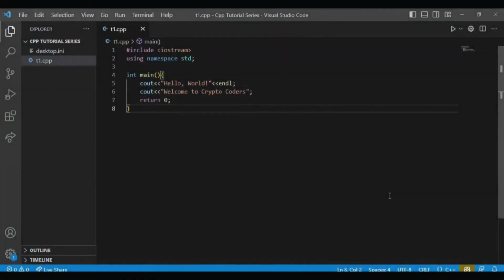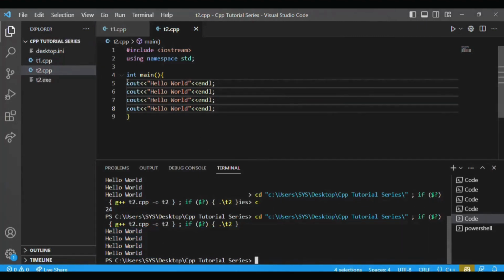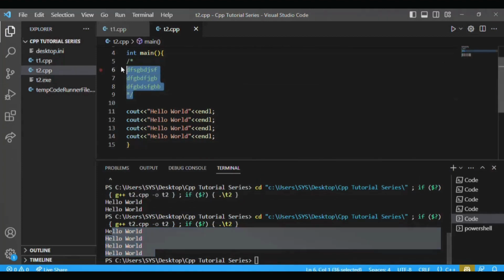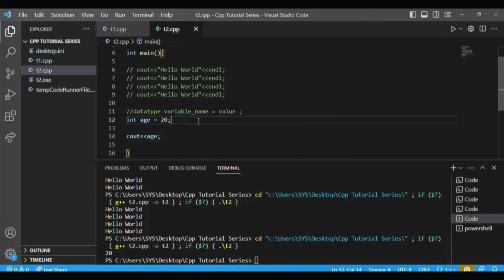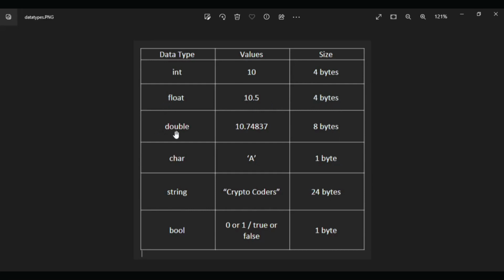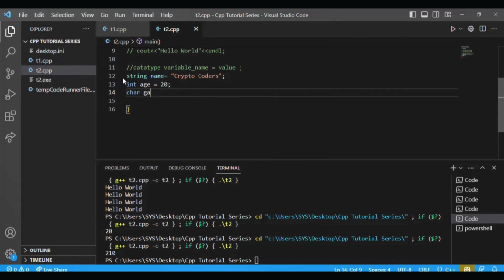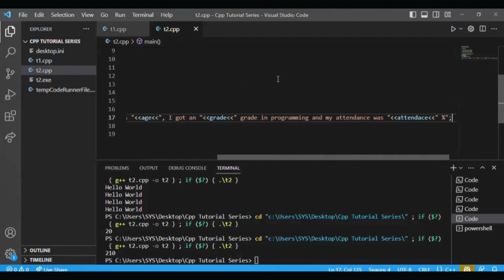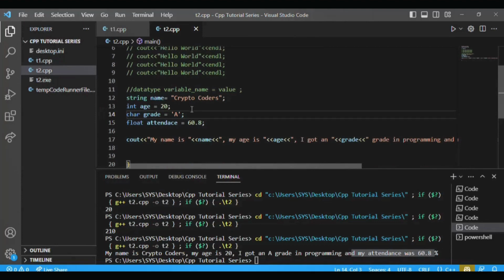Variables, Data Types and Comments in C++ | Lecture 2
This is our second lecture of our C++ tutorial series.
In this video we will learn about Variables, Data Types and Comments in C++
C++ Programming
Lecture 2

You suggestions are much appreciated

C++ Programming
c++
c++ tutorial for beginners
install vs code for c++
install vs code for windows 10
install vs code
VS Code
mingw
c++ programming
vs code for windows 10
set up vs code
set up vs code for c++